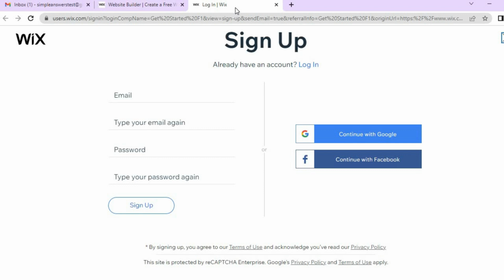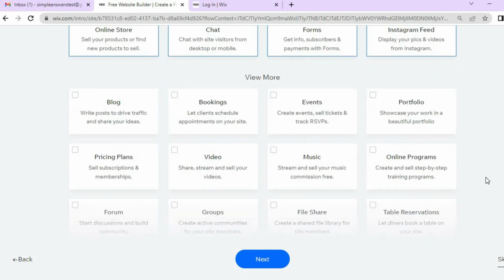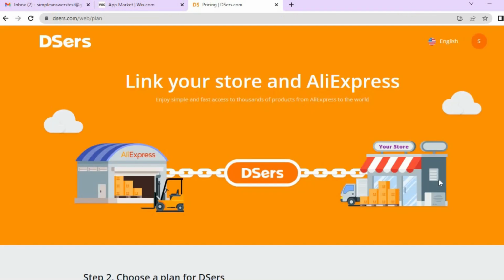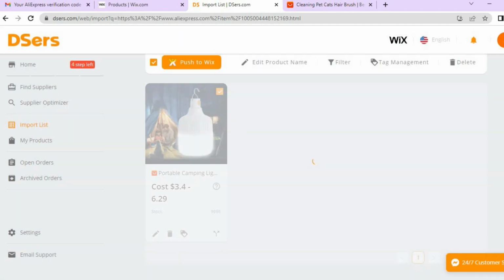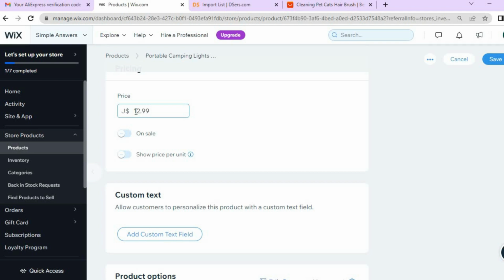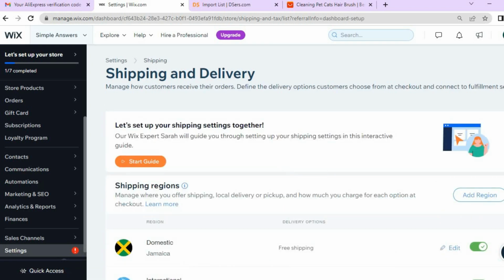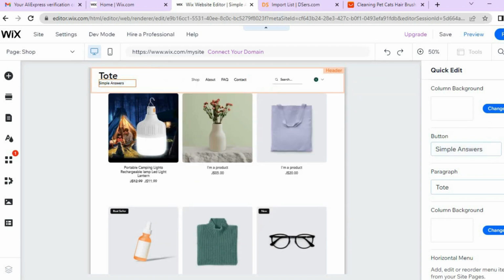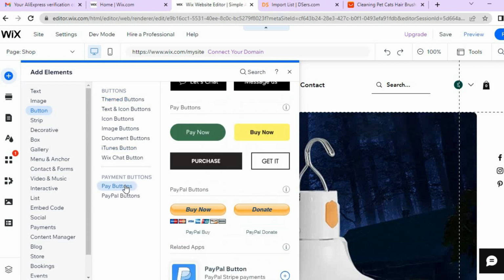HOW TO CREATE AN ONLINE STORE USING WIX,HOW TO CREATE AN ECOMMERCE WEBSITE IN WIX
HOW TO CREATE AN ONLINE STORE USING WIX, how to create an ecommerce website on wix or how to do dropshipping on wix